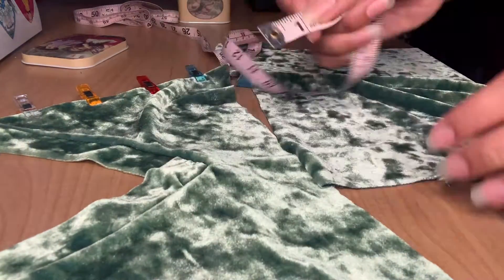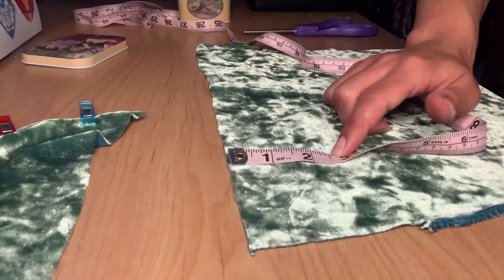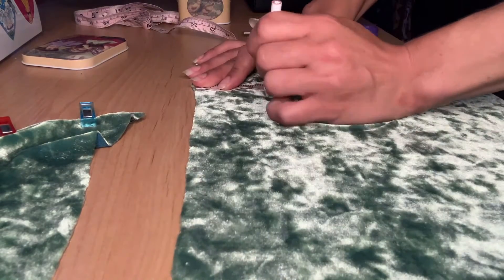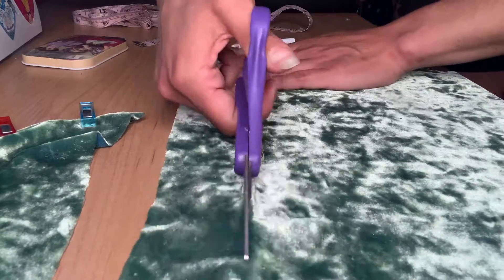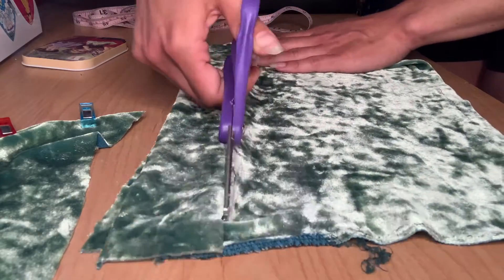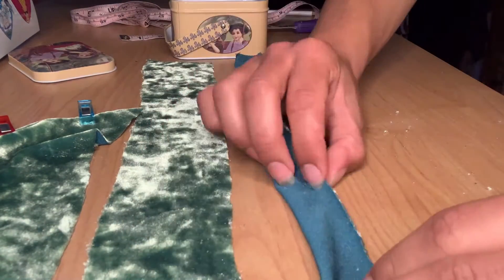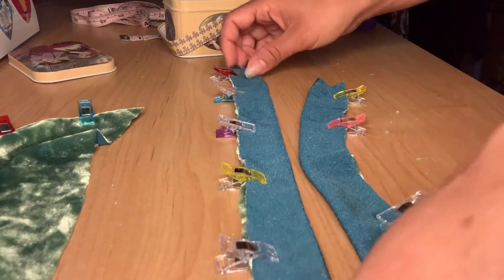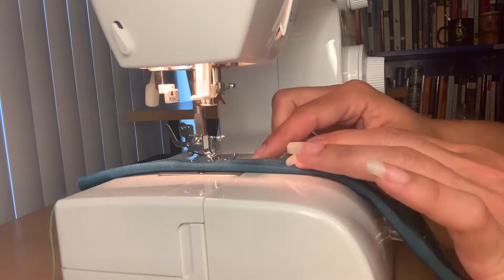THRIFT FLIP TIP: DIY How to Sew Straps EASY SEWING PROJECT FOR BEGINNERS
FULL BATHINGSUIT TUTORIAL COMING OUT BY 5PM 7/5

Because of stay at home orders and then my commitment to slowfashionseason  I didn’t buy a new swimsuit this season.

I usually buy new ones each summer because I’m greedy and get bored, so this year I upcycled one.

This thrifted green velvet shirt from @uptowncheapskate @uptownaustin in Austin, TX is now maybe my favorite “sunbathing” suit. Can’t really swim in it, but I’ll catch all the rays in it 🤩

I used ALL of this shirt to turn into this Bikini. This was a zerowaste project and completely self-drafted using swimwear I already have in my closer to create the pattern! The mask is made from the sleeve caps.

Maybe my softest upcycle?

Please stay covered and responsible, friends.